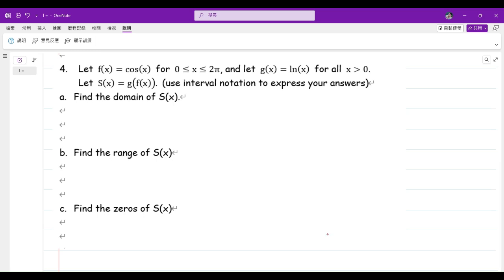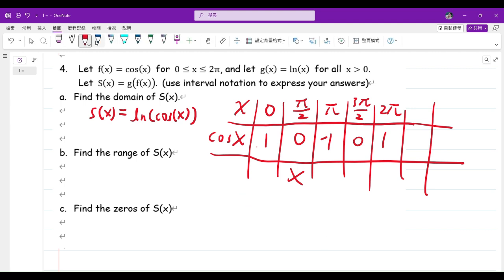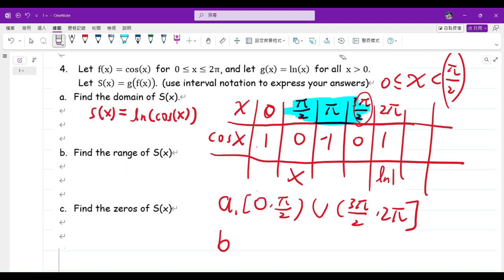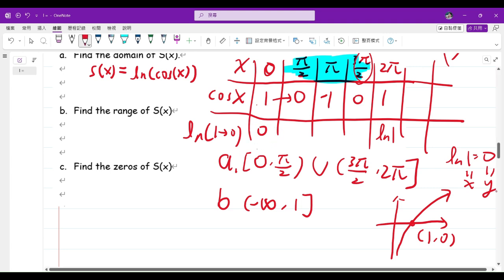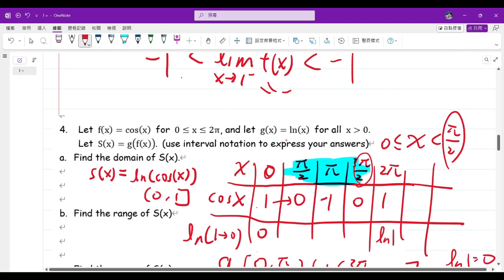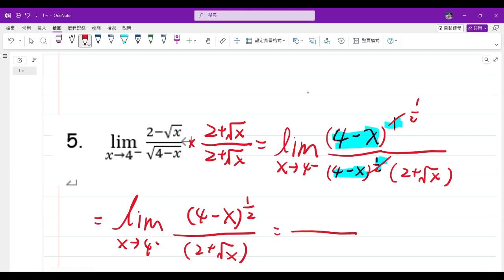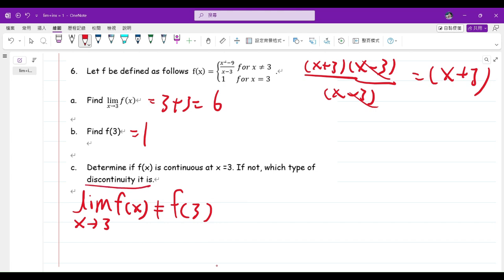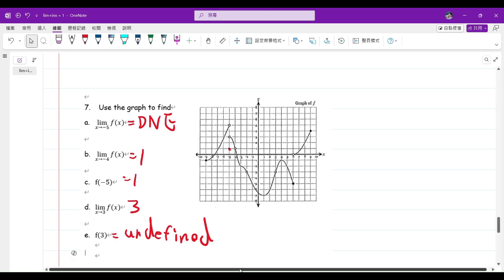10/1 quiz q4-7